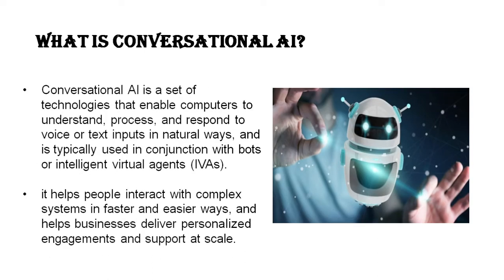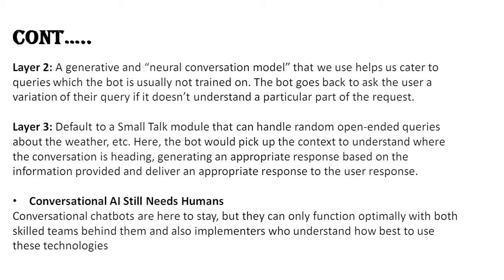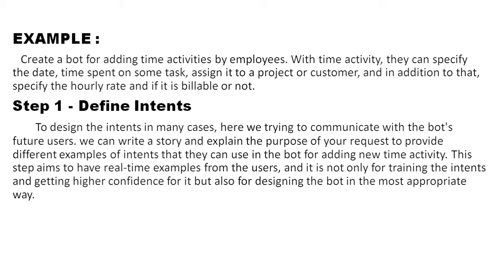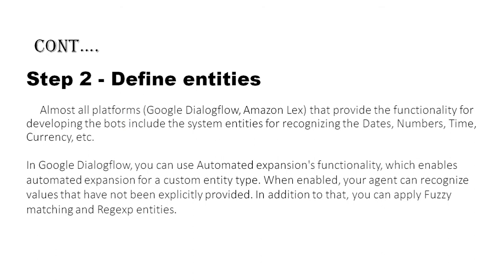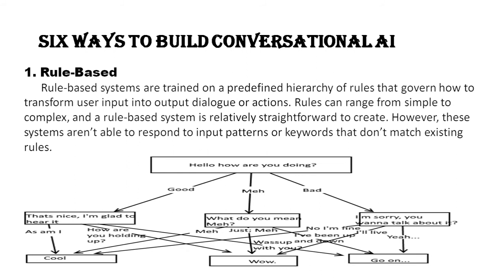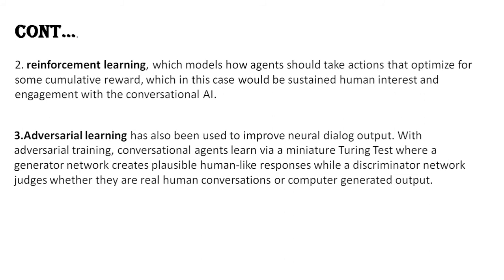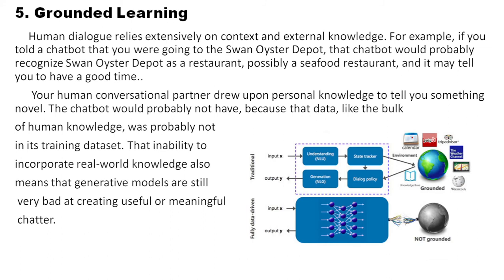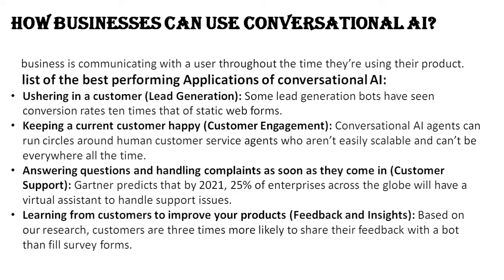Nayana G S : Conversational AI in Business